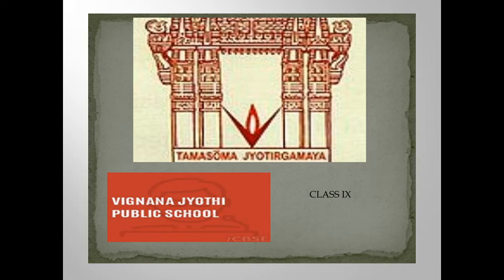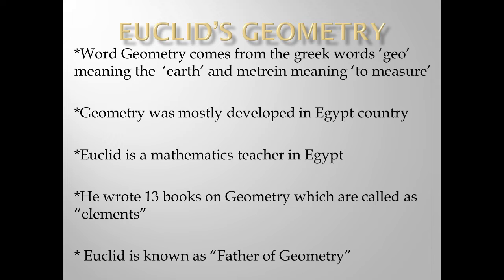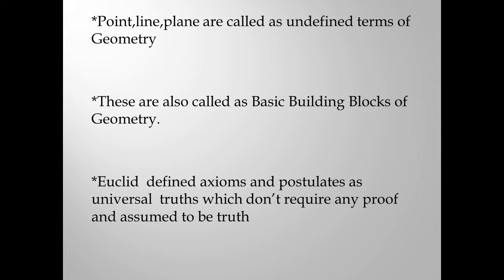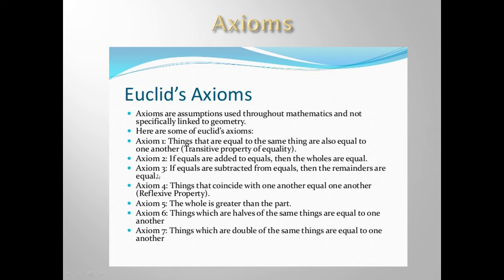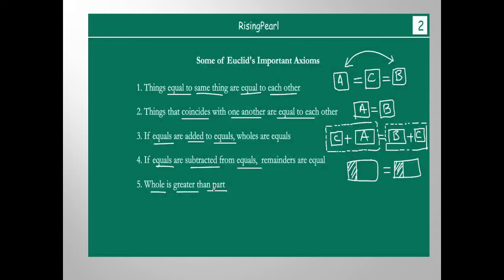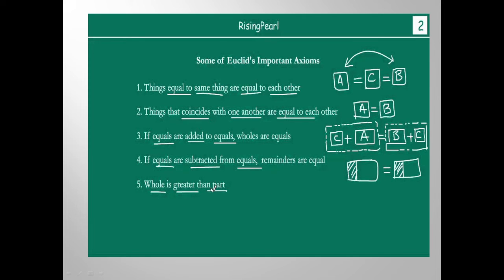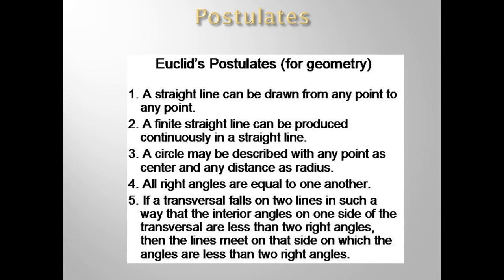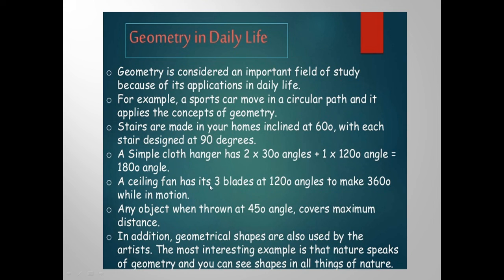Class 9 - Mathematics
Euclid Geometry